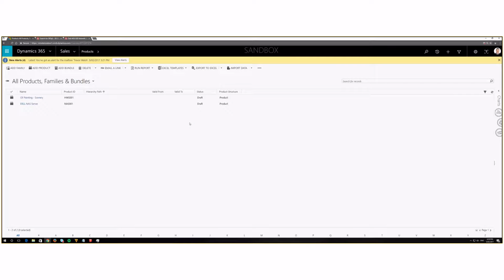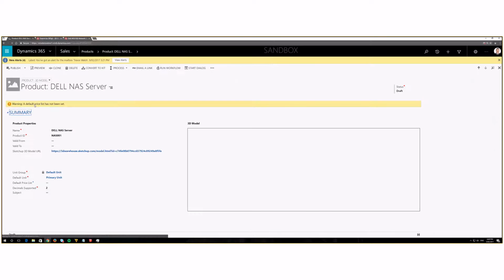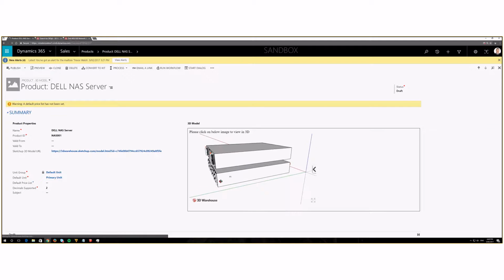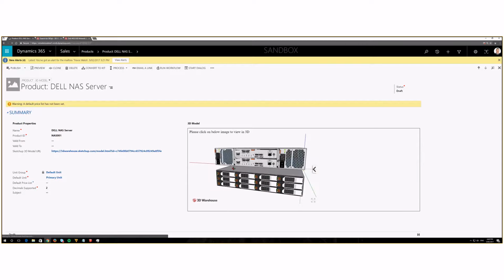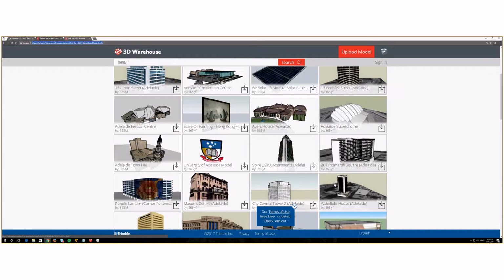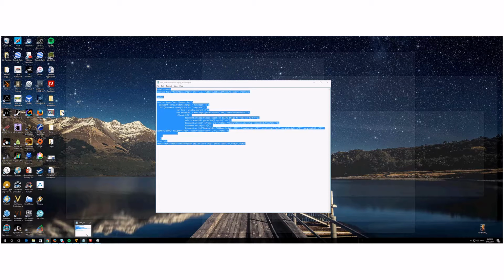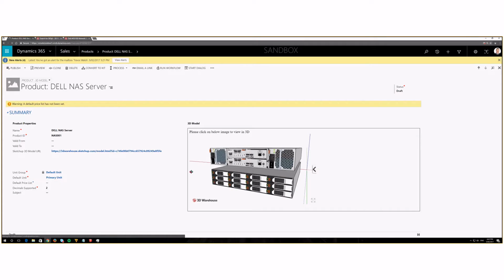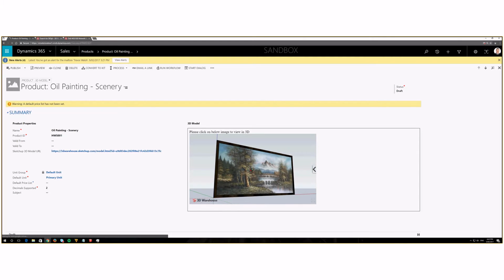[365lyf] 3D Models in Dynamics 365 by Andrew Ly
How to combine Sketchup 3D Models within Dynamics 365.